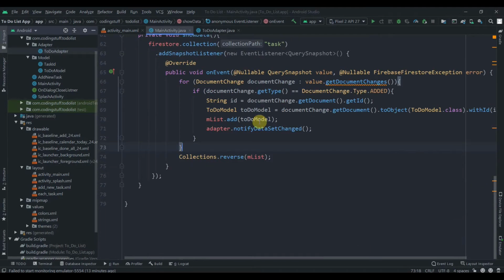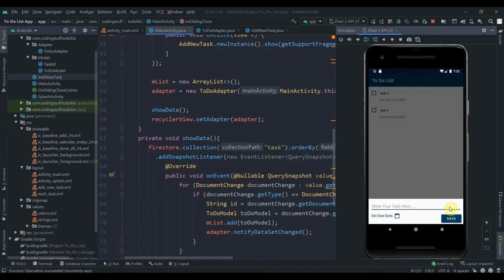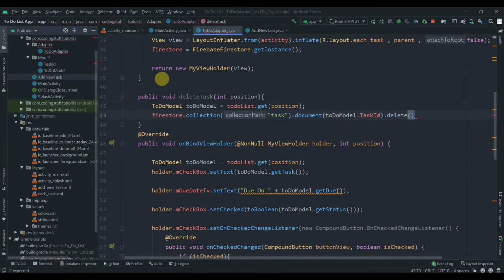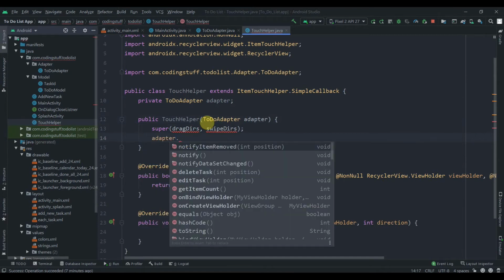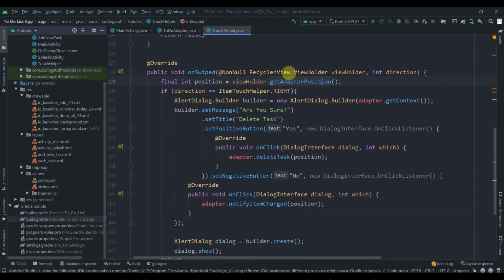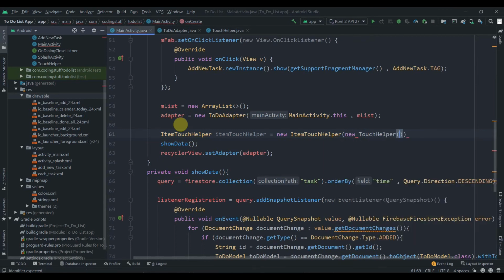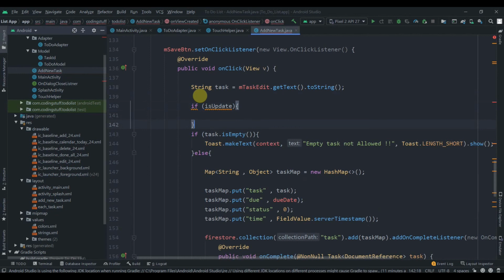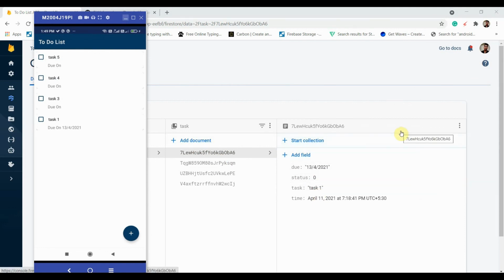Part 5 - To-Do List App Using Firebase as Backend ( Edit Task and Delete Task )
This is the fifth part of the Todo List App using Firebase as Backend, in this video, we will see how we can edit or delete the task.